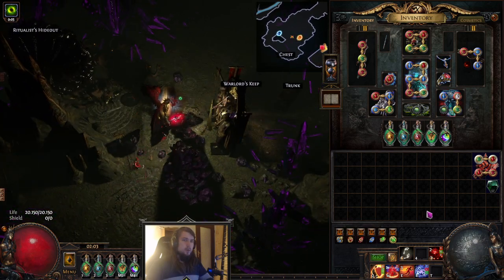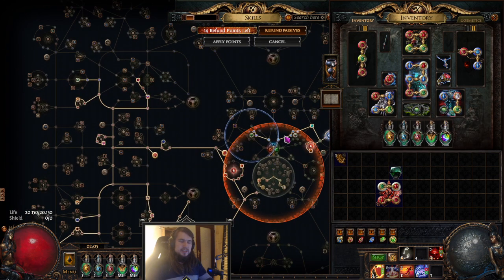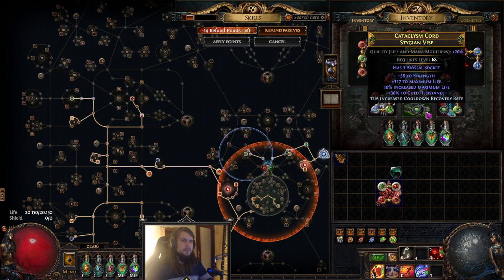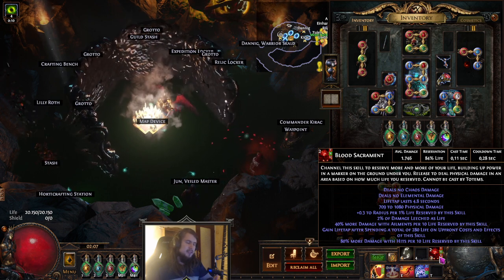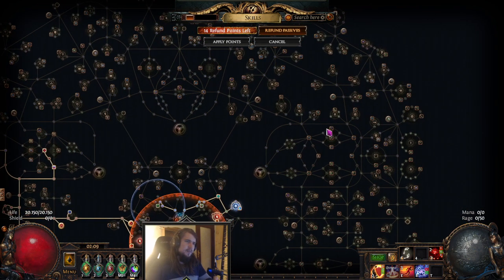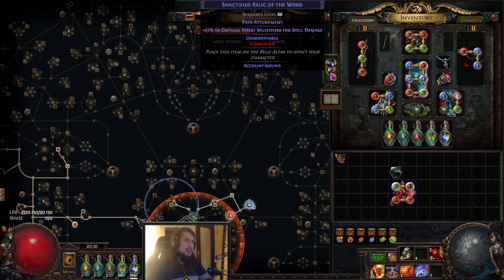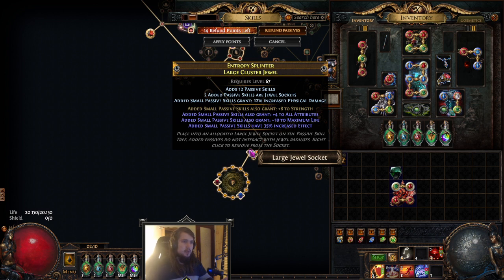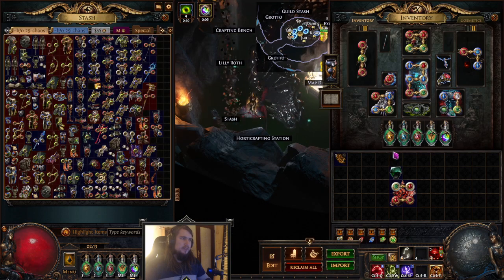Blood Sacrament | Relic of the SPLODGE Ascendant | Closer look at the min of the max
Morning guys Moorhuhn here,
today we take a closer look at how much currency we can sink into a blood sacrament char